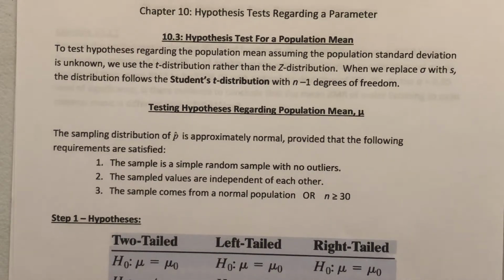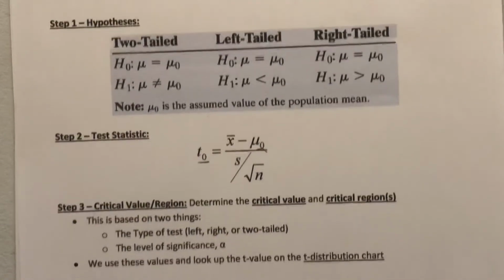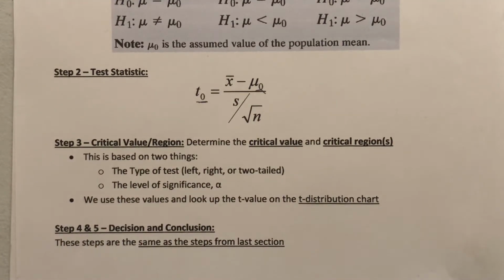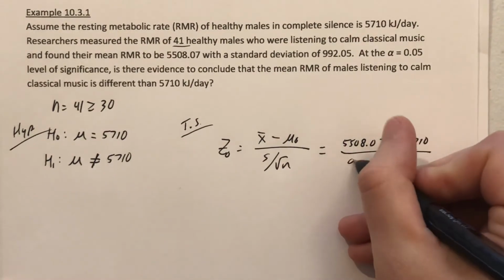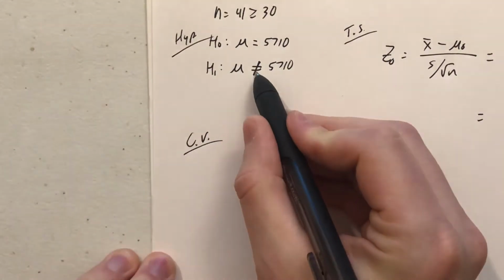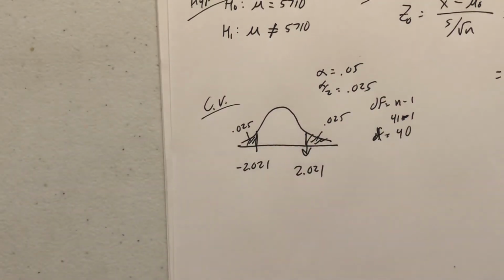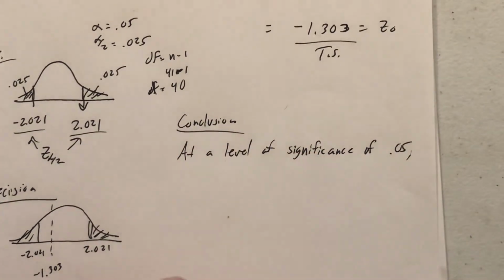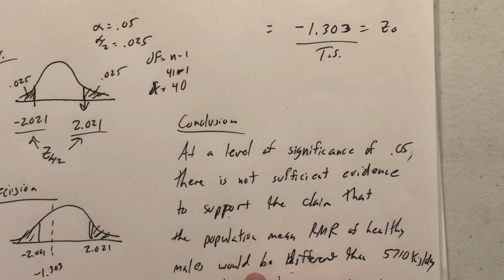MATH 191 - 10.3 (pages 14-15) - Hypothesis Test for Population Mean